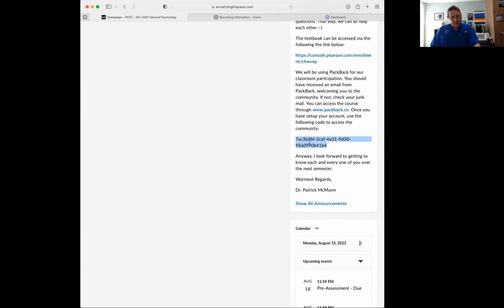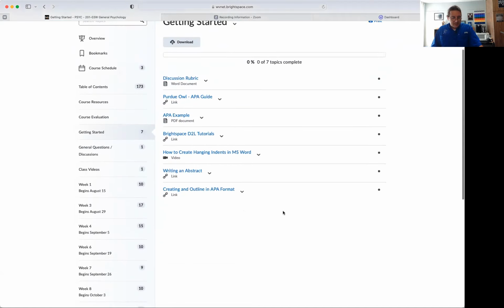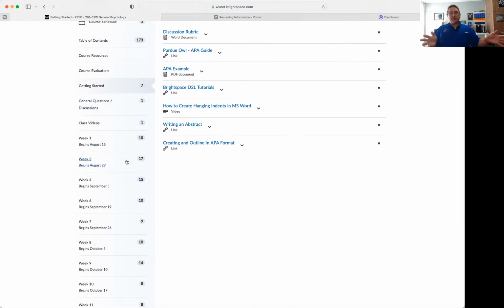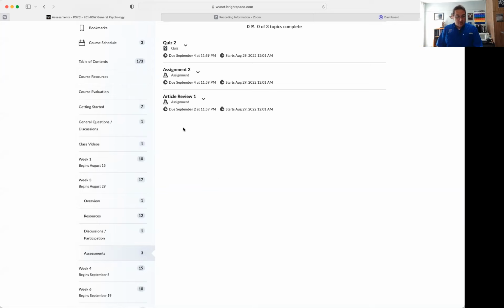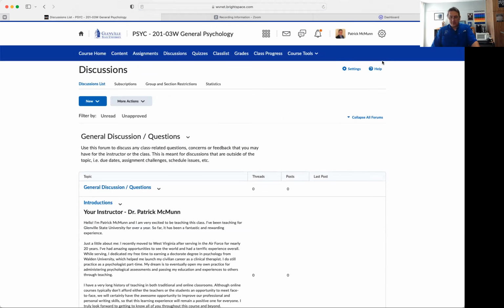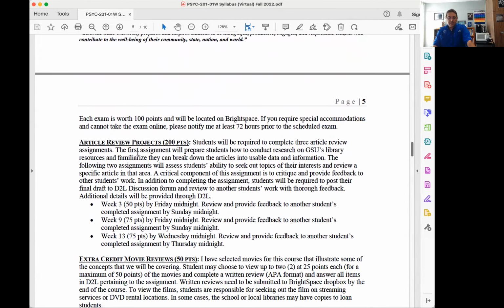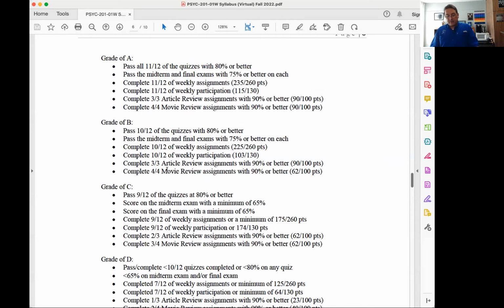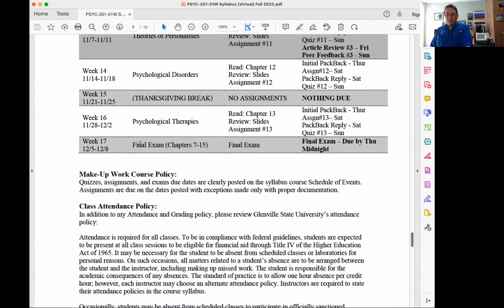GSU - PSYC-201 - General Psychology - Course Navigation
Dr. Patrick McMunn explains various systems, concepts, and theories in the field of Psychology.